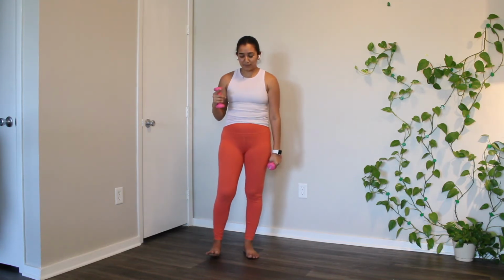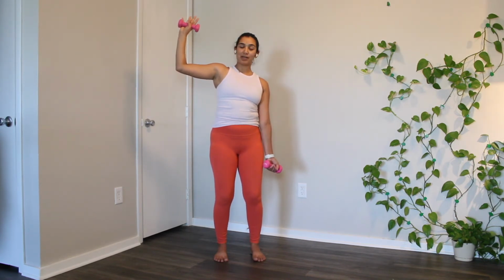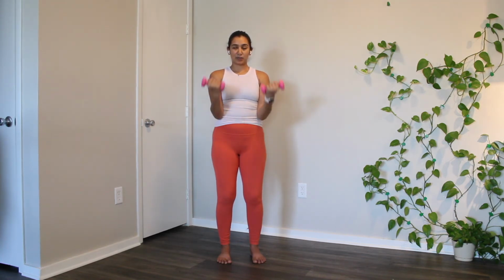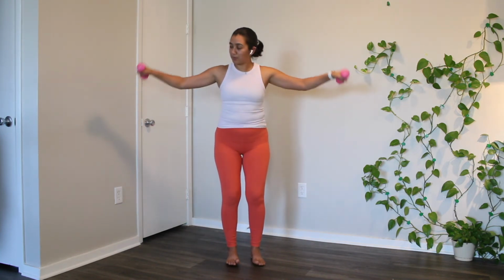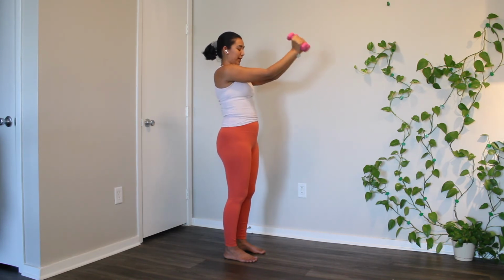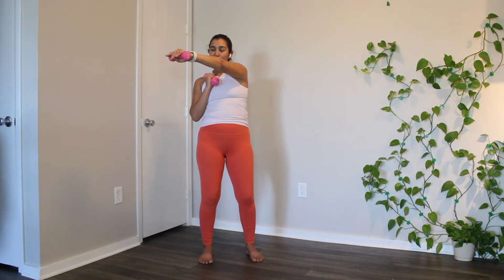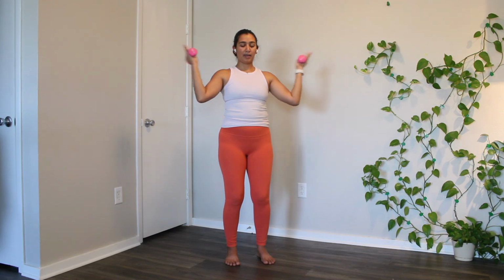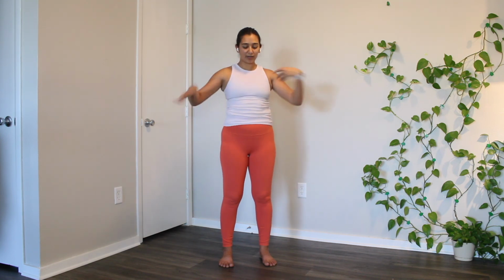Pilates Challenge// Day 3 - Arms Pilates with Weights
Welcome, Everyone, to Ten days Pilates Challenge with Ritu.
On day 3, we are focusing on the Arms  Pilates movement. You can use weights but feel free to omit them if you want to. I hope you enjoy this class, and I will see you here tomorrow.
Check out my Virtual studio for Live Zoom classes daily or On-demand video library for recorded classes

 I'd love to see and hear from you; please tag me on any Instagram, Facebook, or TikTok posts.

BOOKMARKS THIS PRACTICE TO FLOW FREQUENTLY
Ritu Niroula - Disclamier
Please consult with your physician before beginning any exercise program. By participating in this exercise program, you agree that you do so at your own risk, are voluntarily participating in these activities, assume all risk of injury to yourself, and agree to release and discharge Ritu Niroula(Yoga with Ritu)from any and all claims or cause of actions, known or unknown, arising out of Ritu Niroula negligence.